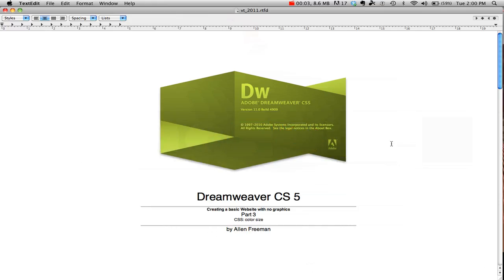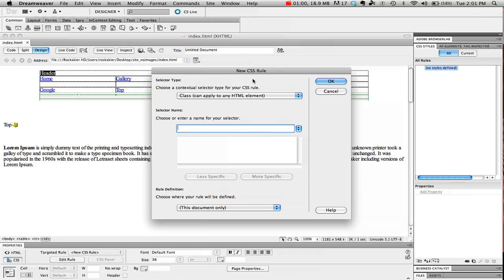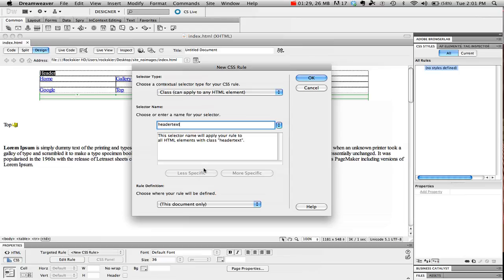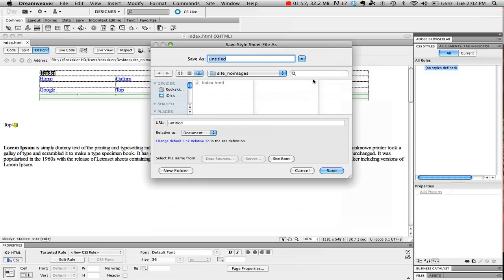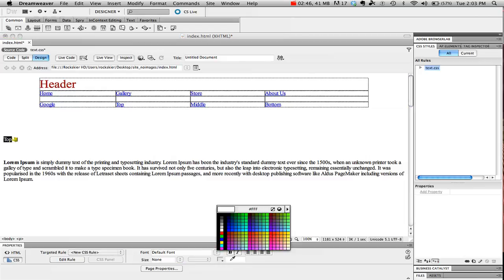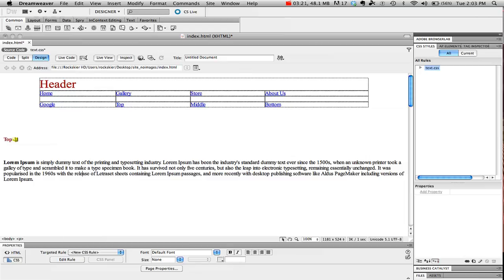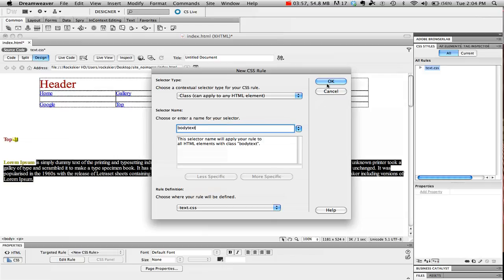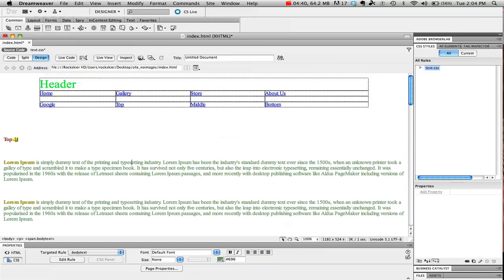Dreamweaver: Part 3: CSS Basics